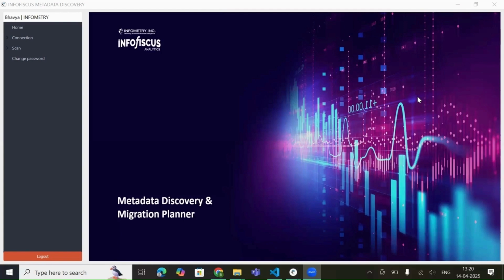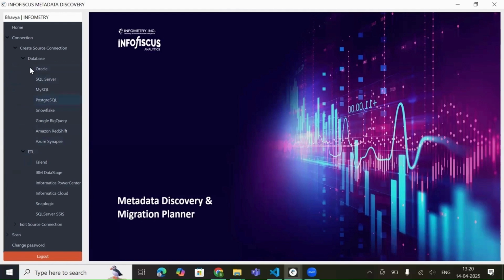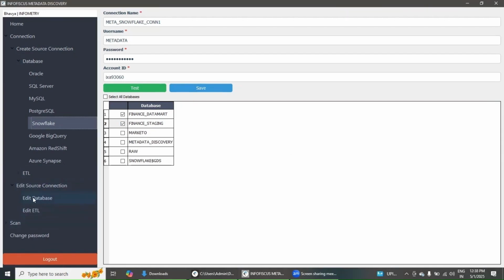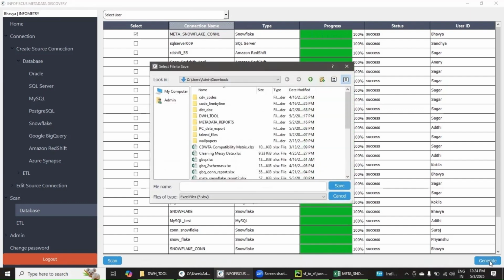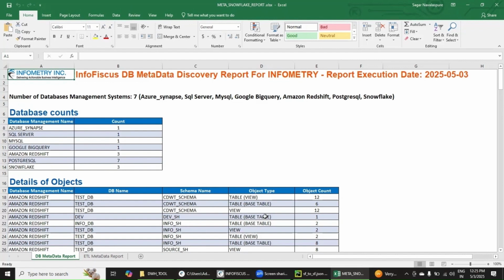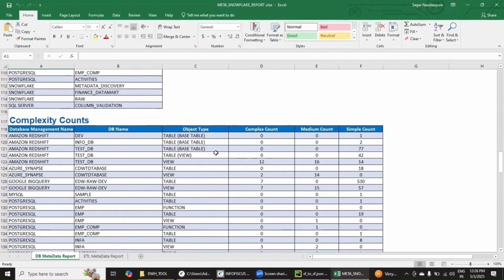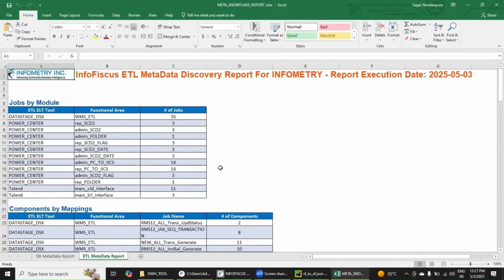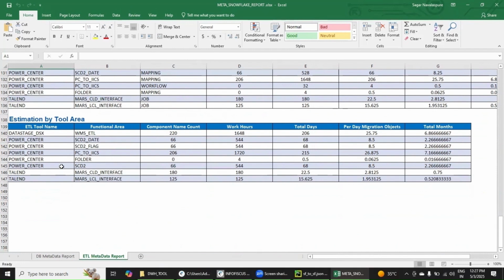Metadata Discovery Tool Demo | Scan, Analyze & Estimate Cloud Migration Effort with Infometry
In this demo, we walk you through the powerful features of the INFOFISCUS Metadata Discovery Application — your essential solution for simplifying metadata extraction, analysis, and reporting.

Why Metadata Matters:
In a data-driven world, fragmented metadata can lead to inefficiencies and compliance risks. INFOFISCUS helps organizations bring structure and intelligence to their metadata landscape.

Key Features Include:
- Seamless integration with multiple databases and ETL tools
- Intelligent categorization and cataloging of data assets (cloud + on-prem)
- Object complexity analysis for better task prioritization
- Accurate effort estimation for metadata management and migration

Strengthen governance, streamline operations, and drive smarter business decisions with INFOFISCUS.